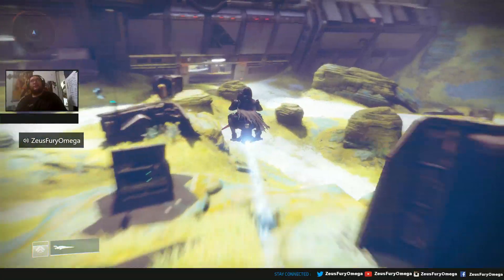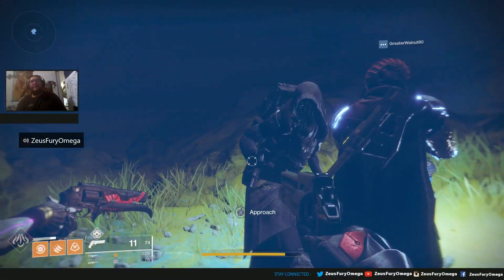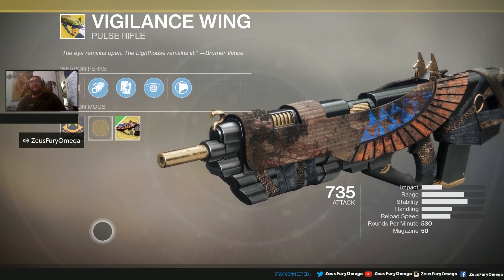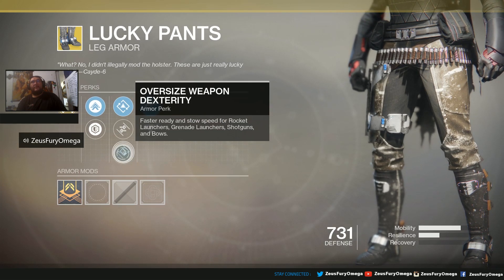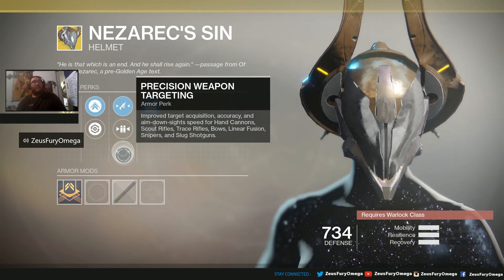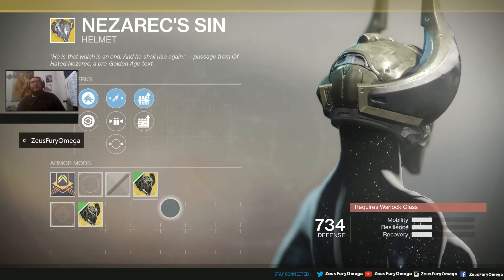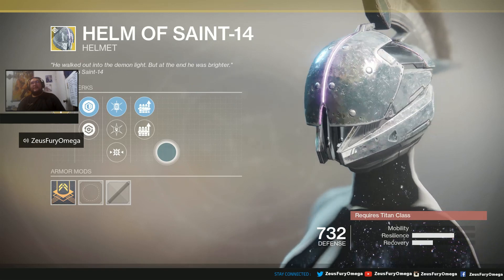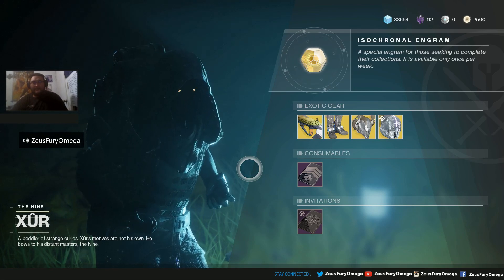Destiny 2 XUR LZ Forsaken WK55